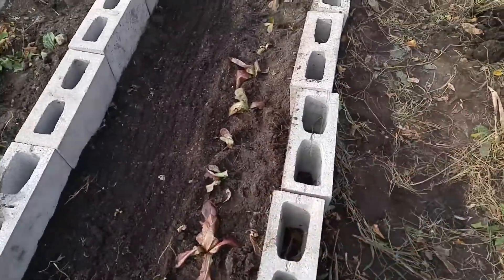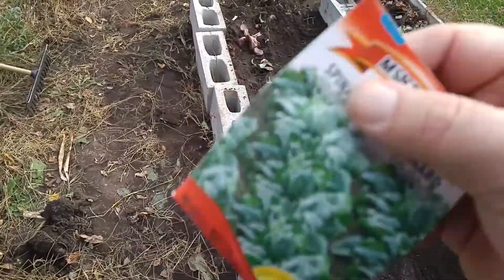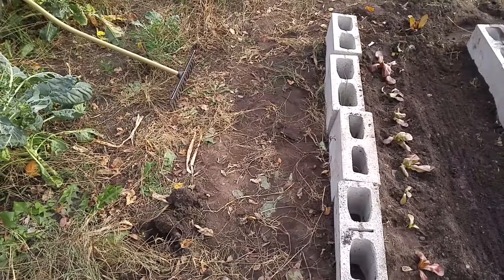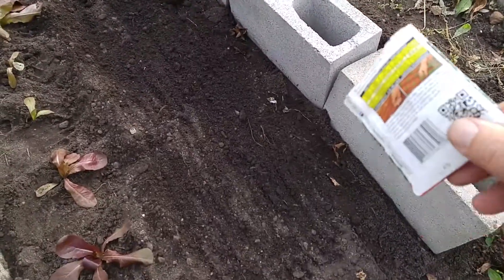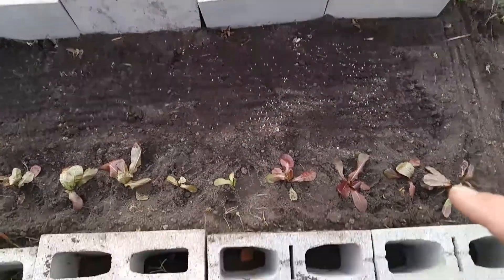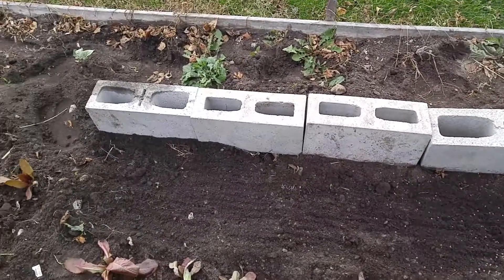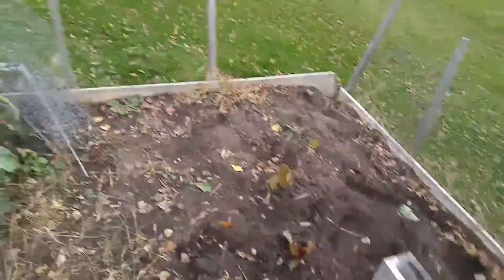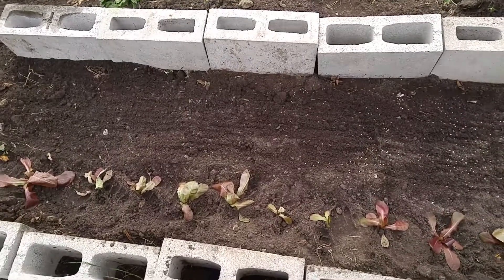Starting a Winter Garden in Ontario, Canada (Zone 5B) (Winter Garden Series Episode 1)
Starting a winter garden for fun.